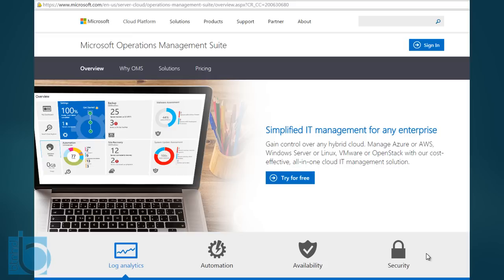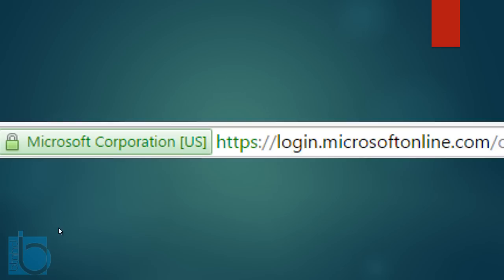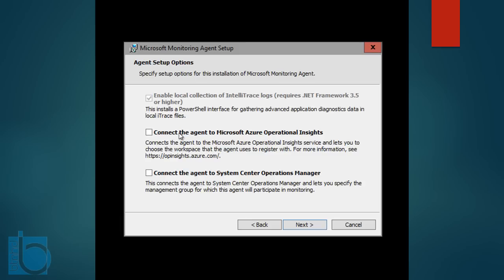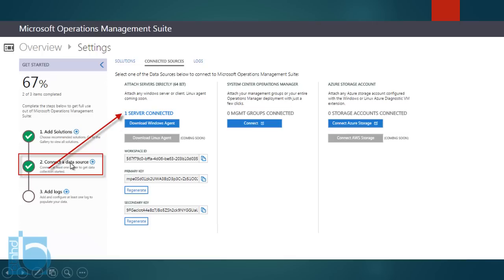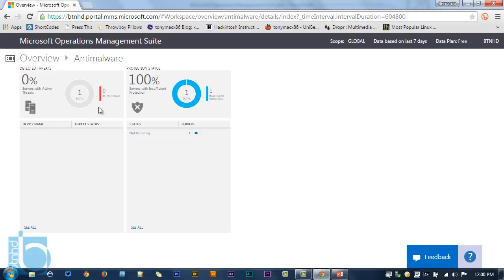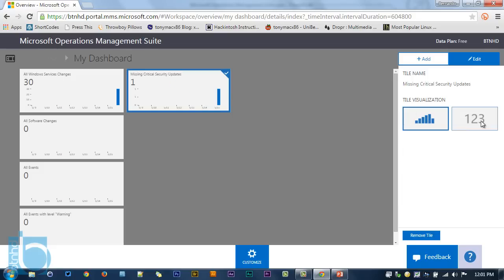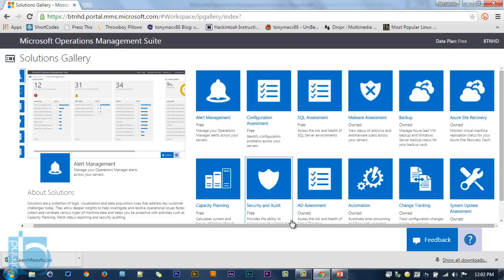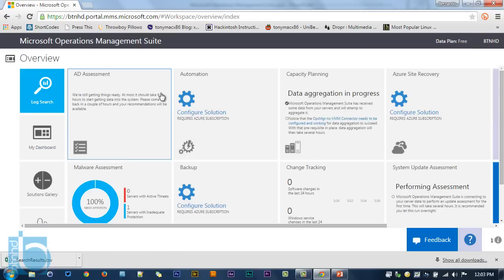Microsoft Operation Management Suite Hands On!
The Microsoft Operations Management Suite takes our innovative IT management solutions to the cloud, enabling greater control and new capabilities across your hybrid cloud.